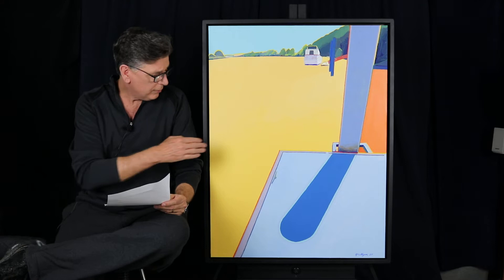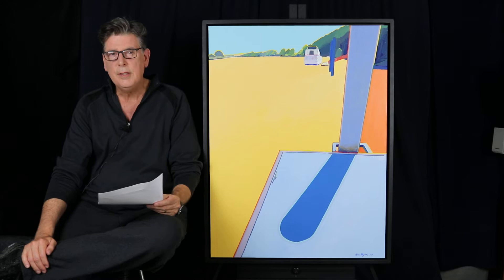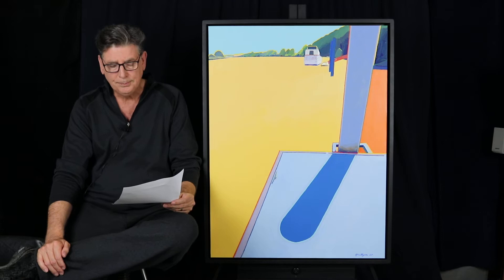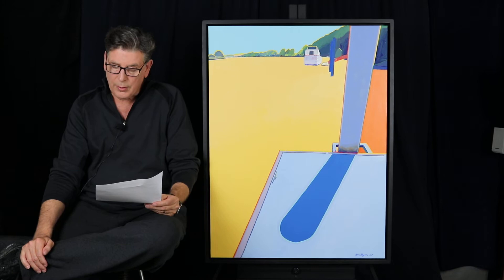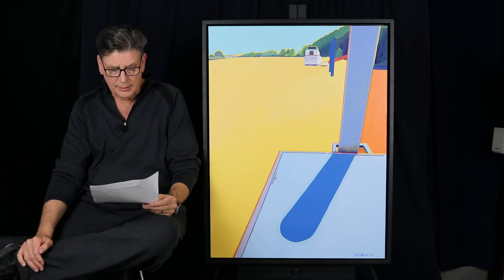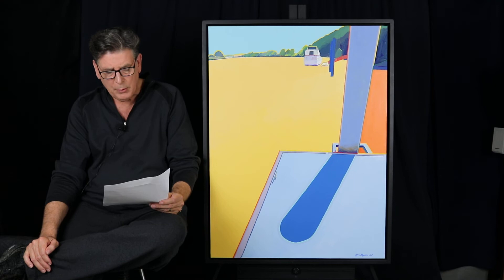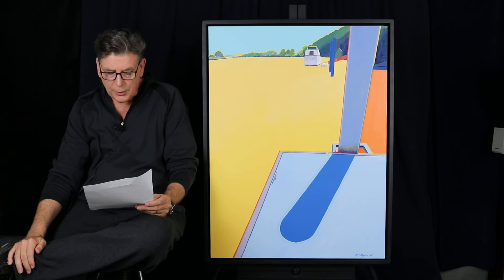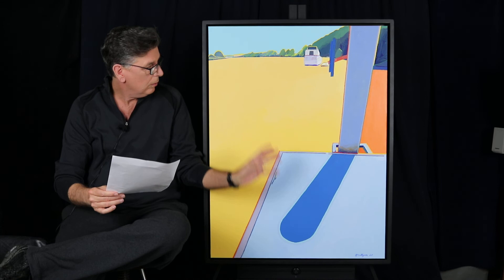Art Auction 2022 Highlight: Timothy Mulligan